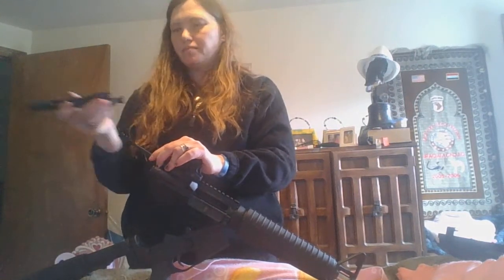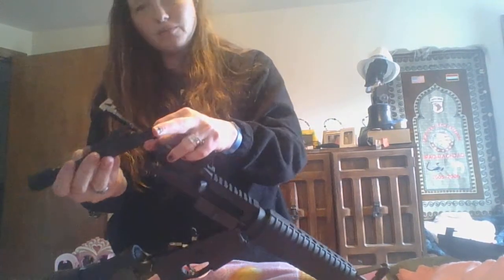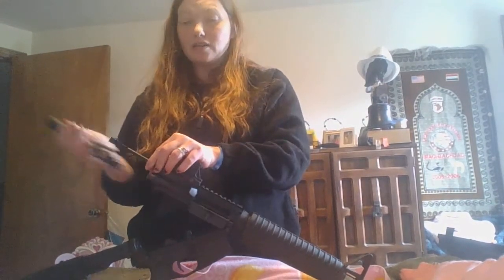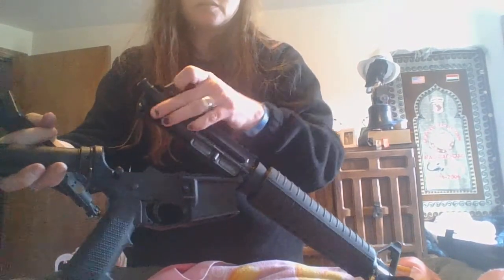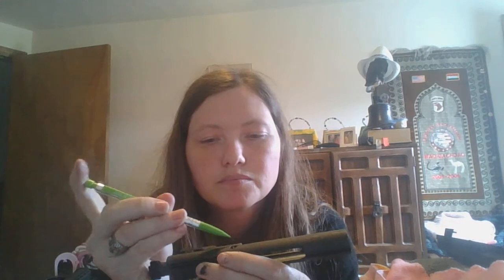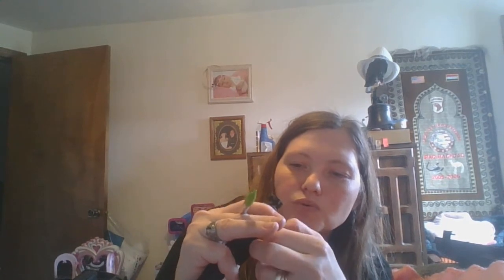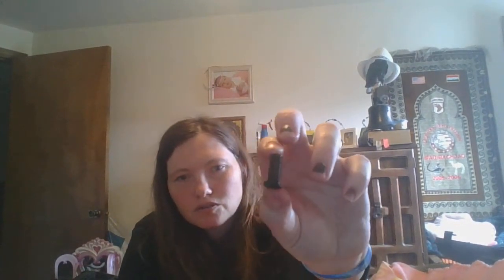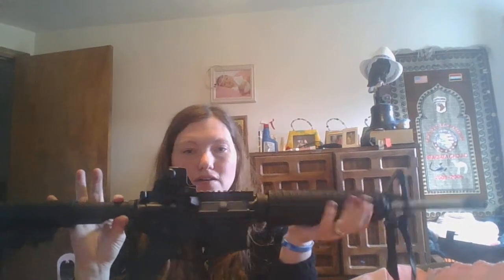breaking down a ar15